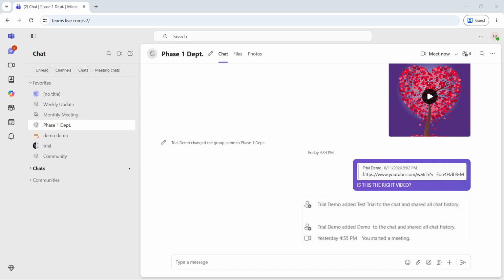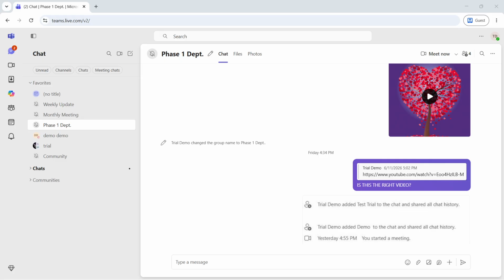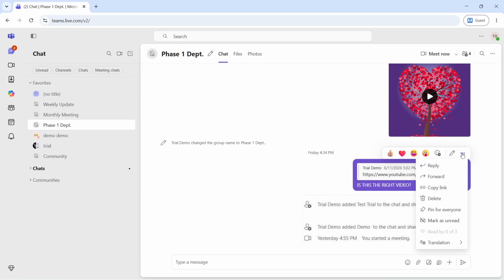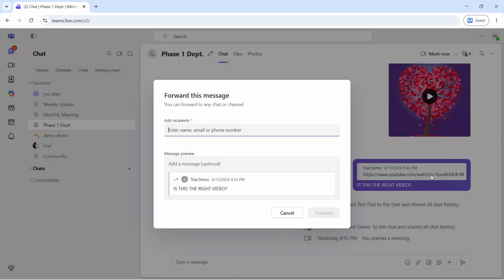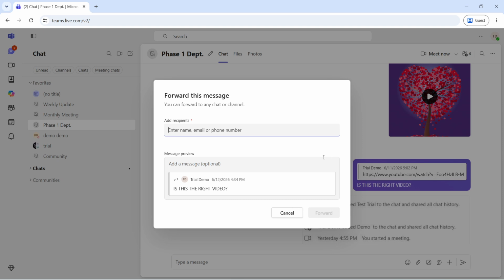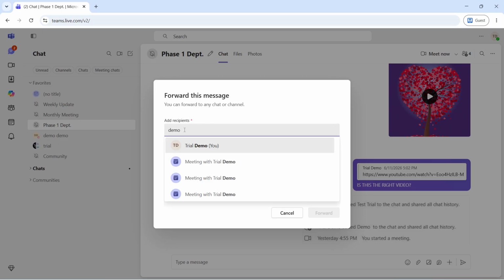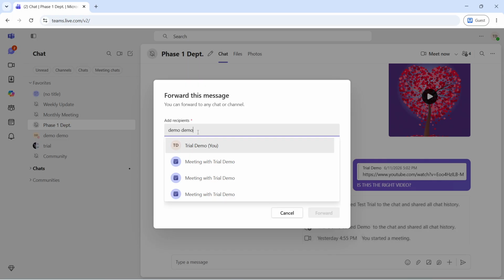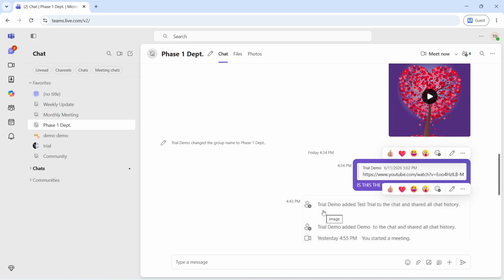How to Forward Microsoft Teams Chat Messages (Step By Step 2026)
How to Forward Microsoft Teams Chat Messages